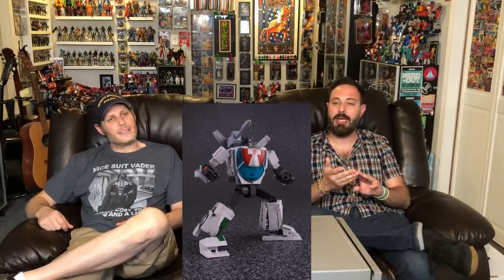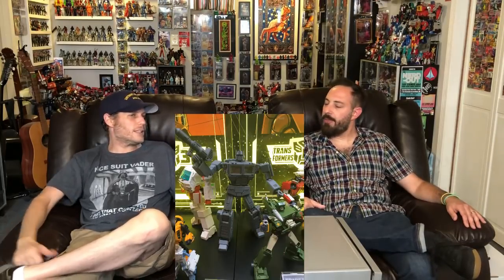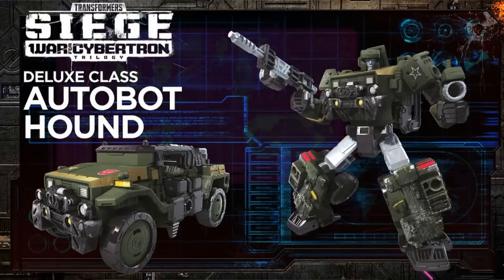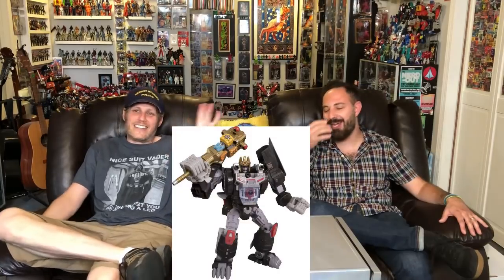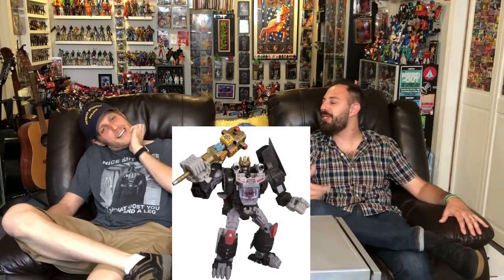KNERDOUT Episode 232 Whining about Transformers Toys 2018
It seemed like a ripe time to spend a little time whining about the current state of Transformers (2018).  Enjoy.